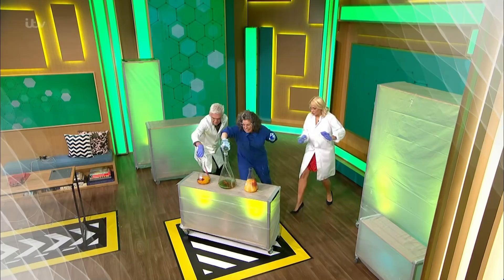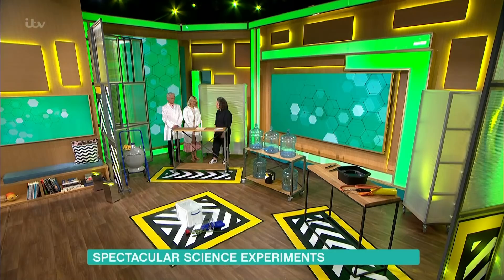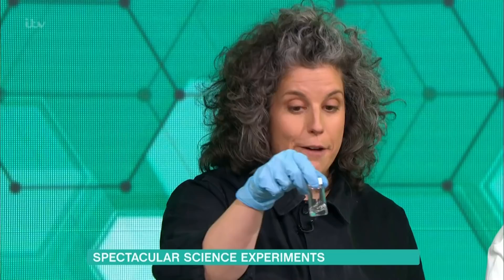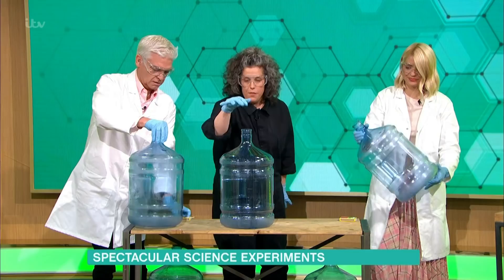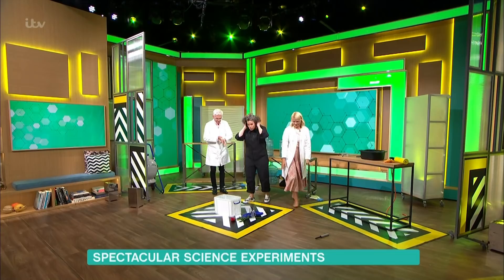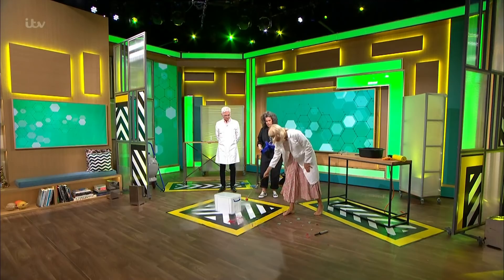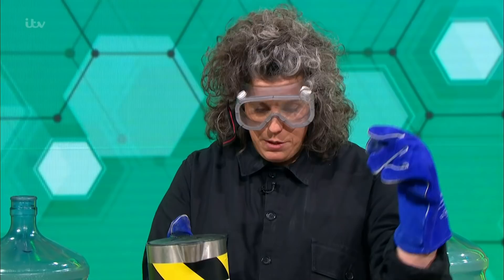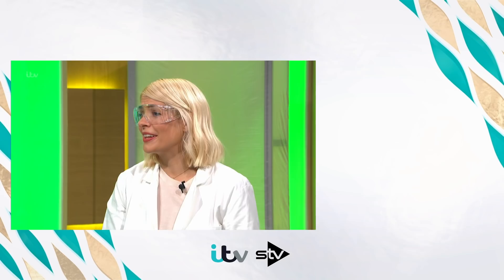Science Experiment Makes a Massive Cloud in the Studio | This Morning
After the chaos she caused during her last visit, scientist Zoe Laughlin is back! From creating a giant cloud to lighting a fire in your hand - she’s here with some more mind-blowing science experiments for Phillip and Holly.